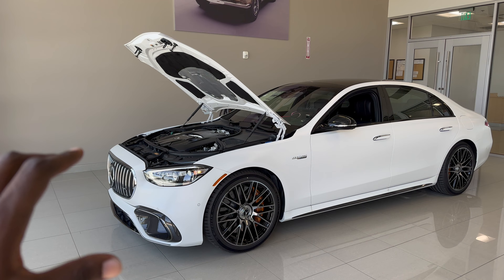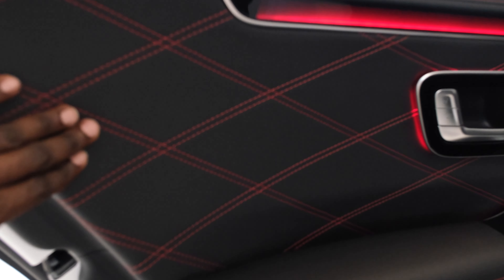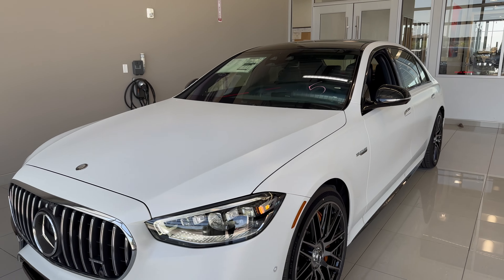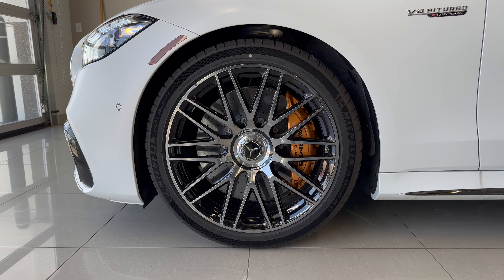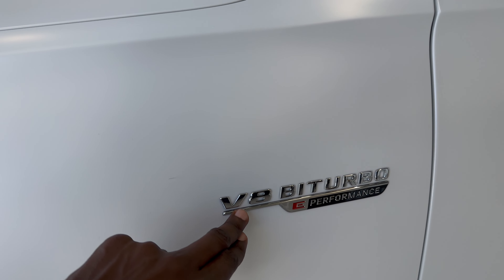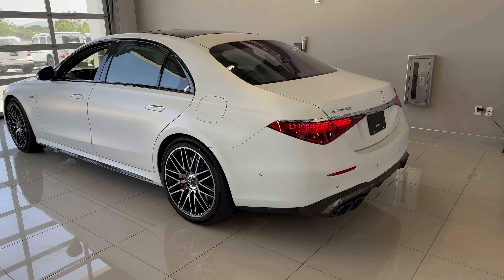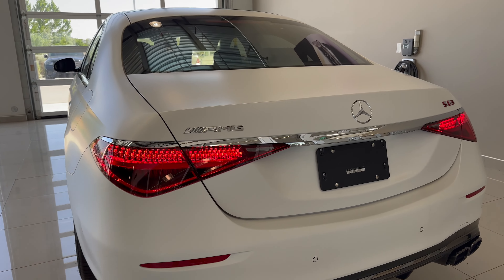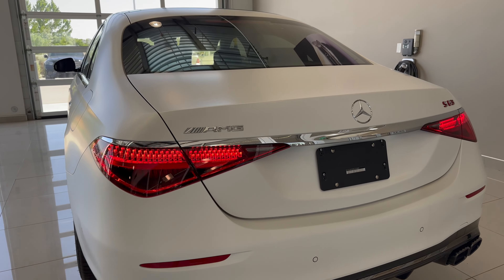2024 Mercedes-AMG S63 E Performance EDITION 1 Review by Motorcar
2024 Mercedes-AMG S63 E Performance EDITION 1

Discover Your Lifestyle Essentials at Our Amazon Store! 🛍️🏡
Tech, Books, Home Goods & More

Thank you Mercedes-Benz of Draper for providing this car for today's video!

MUSIC CREDIT
N/A